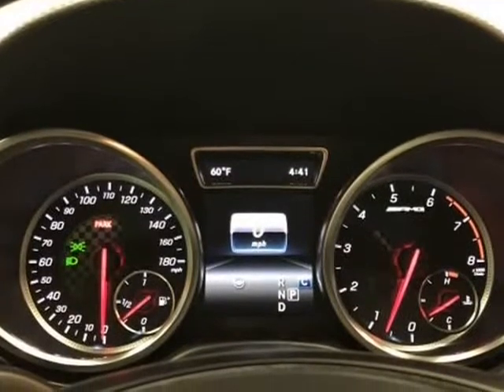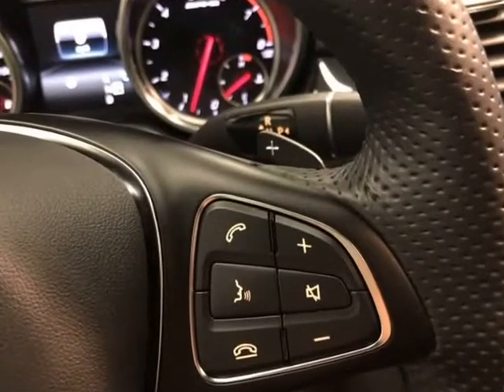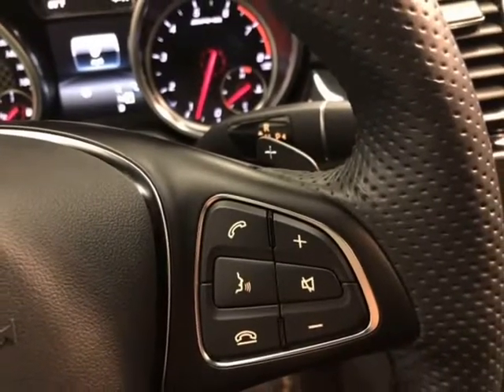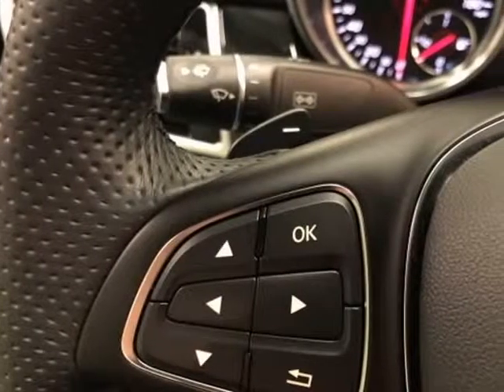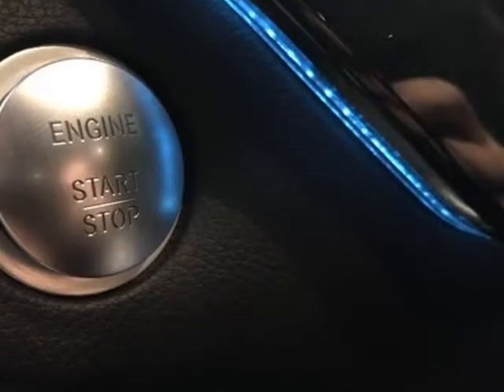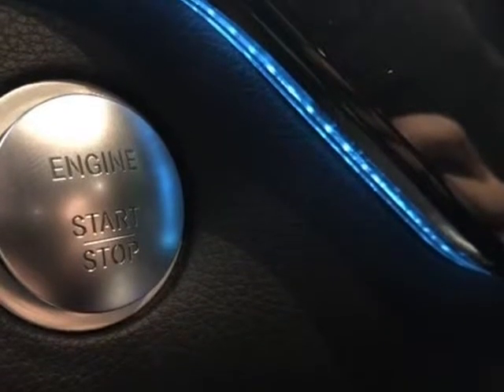2018 Mercedes-Benz GLE GLE 43 AMG Coupe (aurora, Colorado)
Auto Mart USA
835 s havana st
aurora